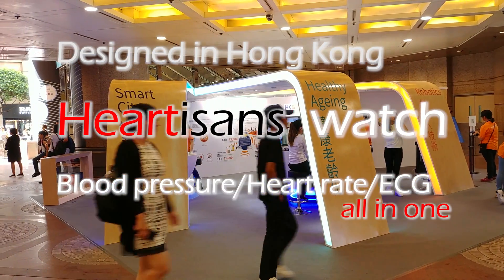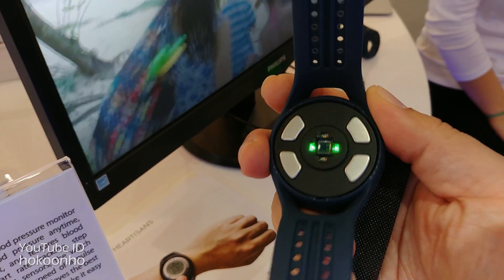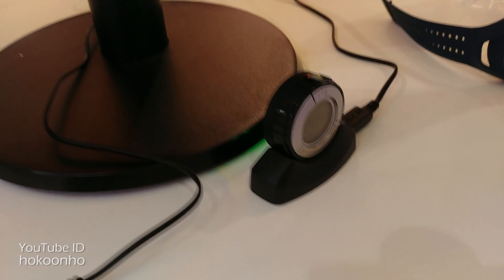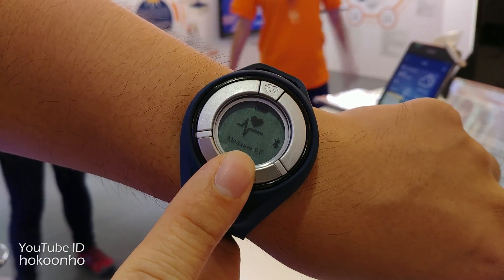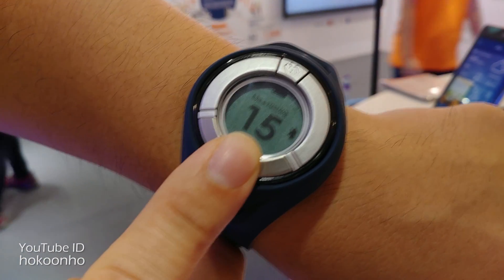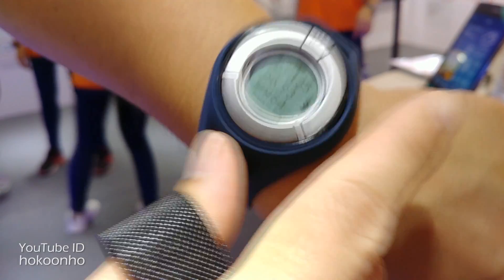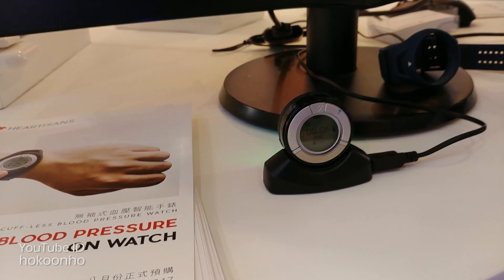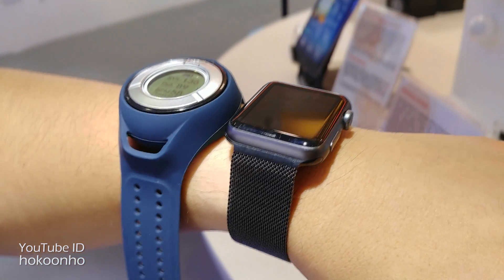BP, HR and ECG all in one - Heartisans watch first impression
A watch that measures both blood pressure, heart rate and ECG tracking. The Heartisans watch first impression

Update : 25 Jun 2017
early bird discount of 50% will be given to those who signing up on their